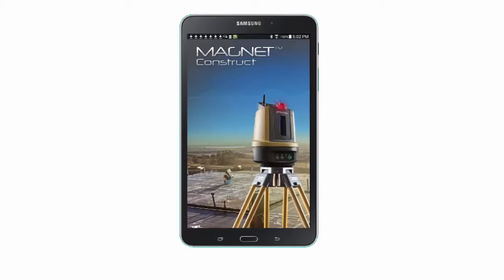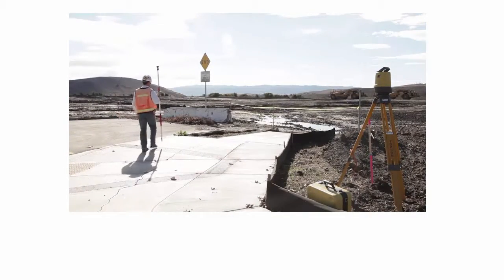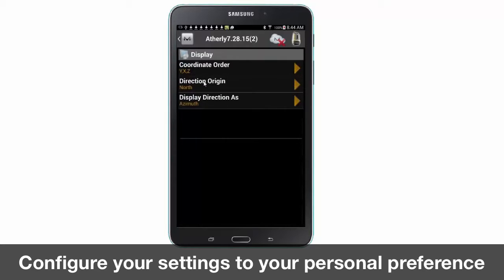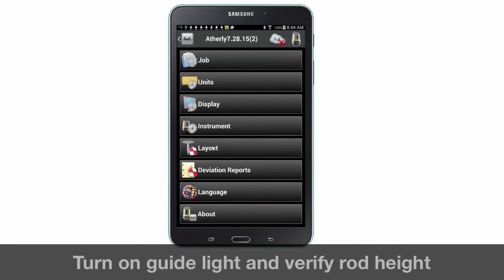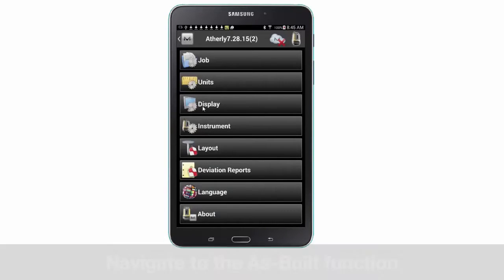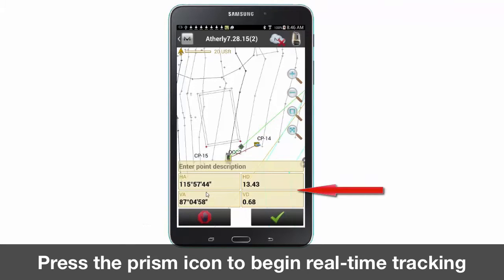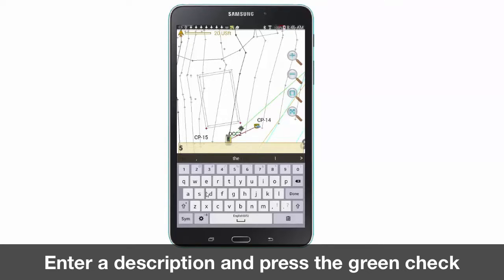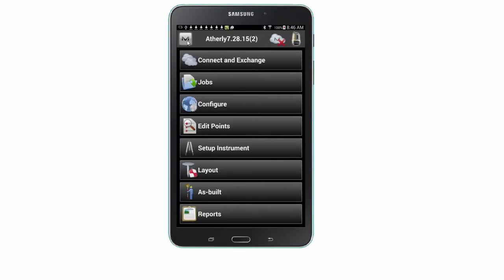MAGNET Construct - As-Built Measurement options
With your equipment setup routine confidently completed, the next options are simple:  measure what is there or stakeout / navigate to what is supposed to be there.
While driving a Topcon LN-100 layout navigator with the no-cost app of MAGNET Construct, the instrument will constantly track the center of the glass prism at the top of your lightweight pole.  As you move, it moves.  You then are able to position anything within the instrument's working radius.  Real time repeatability on the go!